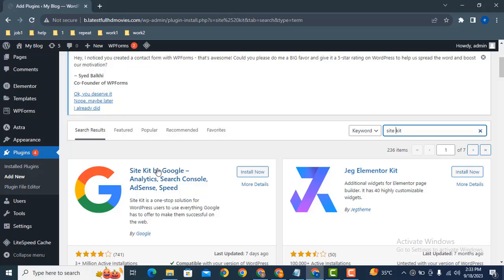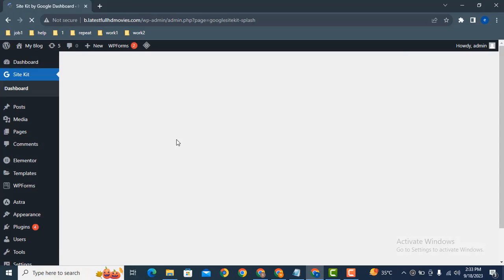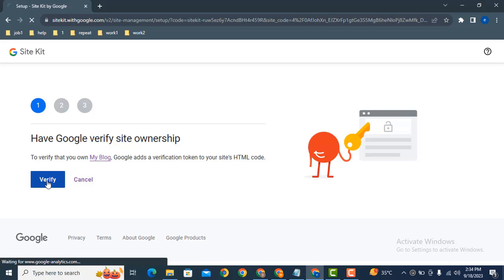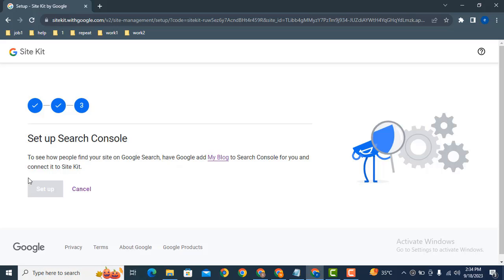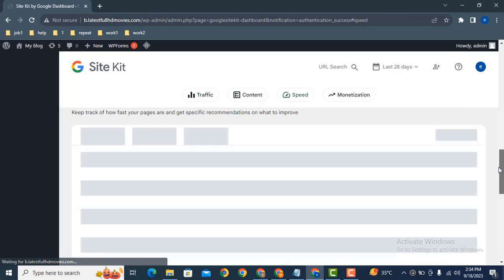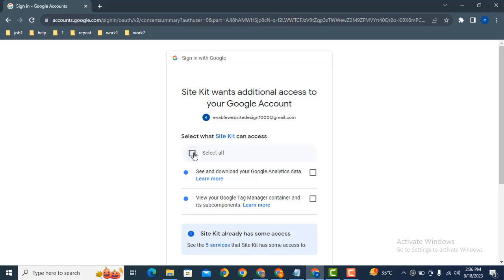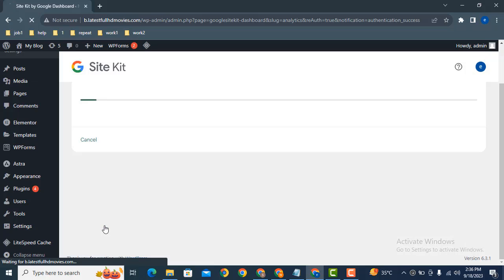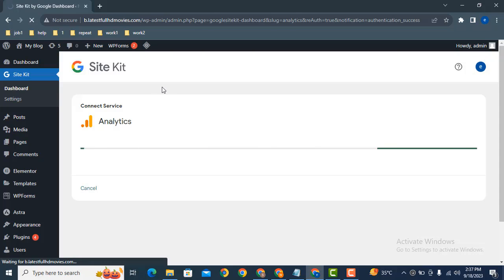Connect Website with Google Search Console & Analytics only just 5 minutes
Connect Website with Google Search Console & Analytics | Enablewebsitedesign WordPress Website SEO 4

Connecting your WordPress website with Google Search Console and Google Analytics is essential for tracking your website's performance, gaining insights into user behavior, and optimizing your content for search engines.